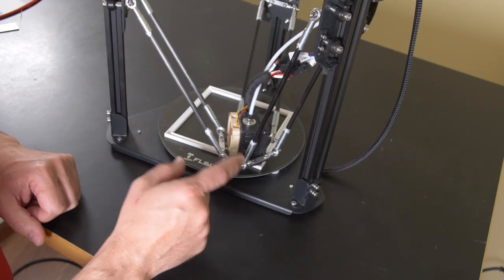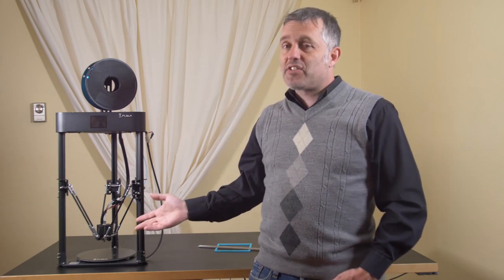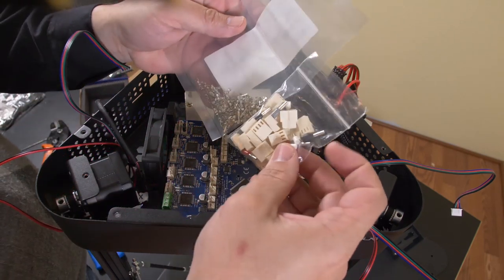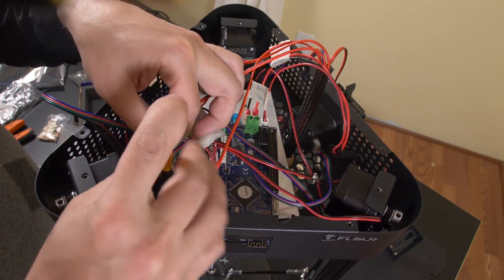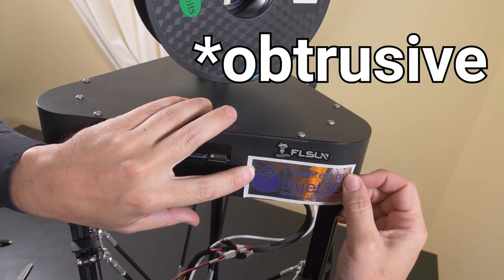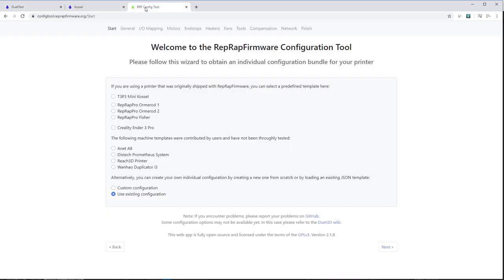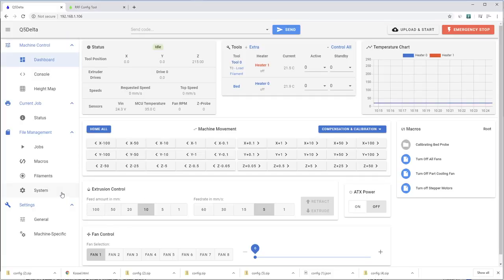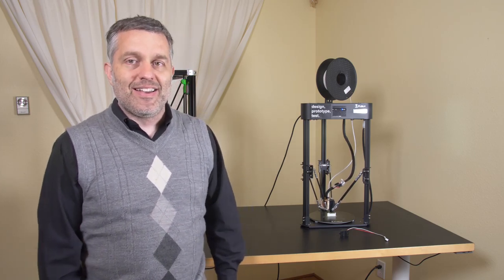How to Build the Best Delta 3D Printer for the Money in 2020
The Flsun Q5 delta style 3D printer is a great design! The control board failing on me was just the excuse I needed to upgrade to a Duet 2 WiFi. I made this detailed video as a how to for anyone wanting to similarly upgrade their Delta 3D printer with a Duet control board.

Table of Contents:
1:21 Introduction
7:33 The Plan
9:28 CAD Drawing
12:36 Wiring
26:13 WiFi  and Firmware
33:09 Calibrating
43:16 Conclusion

The step down Voltage Regultor AKA Buck Converter that I used